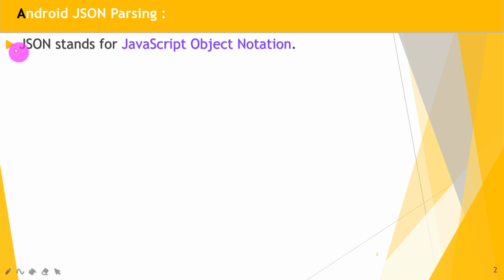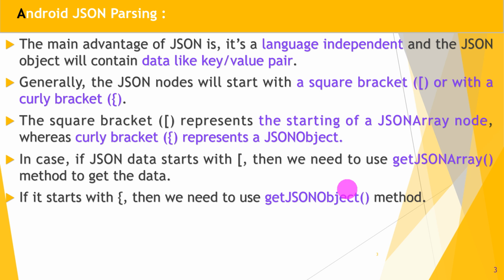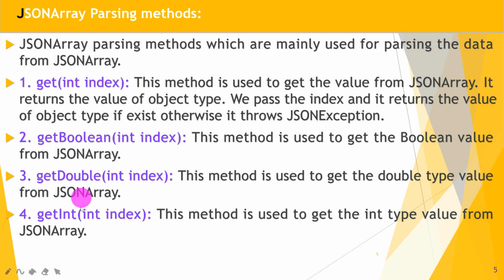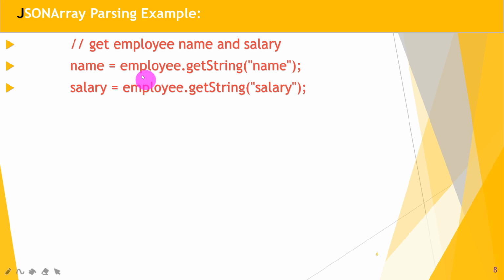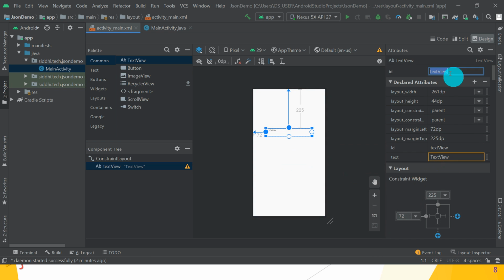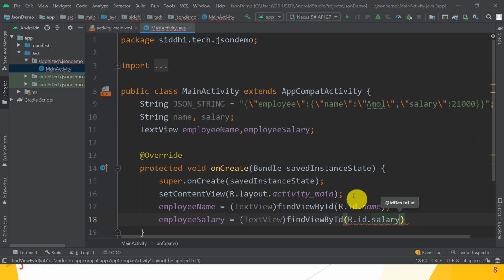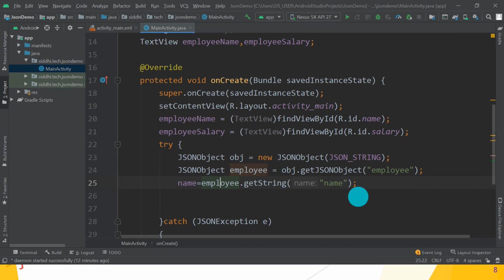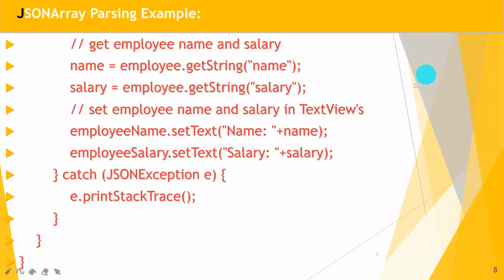Lecture 32: Android JSON Parsing with Example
Android JSON Parsing with Example:
It is structured, light weight, human readable and easy to parse programming language.
It’s a best alternative to XML when our android app needs to interchange data from server.
XML parsing is very complex as compare to JSON parsing.
JSON is shorter, quicker and easier way to interchange data from server.
JSON is great success and most of the API available support JSON format.
Android Provide us four different classes to manipulate JSON data.
These classes are JSONObject, JSONArray, JSONStringer and JSONTokenizer.
The main advantage of JSON is, it’s a language independent and the JSON object will contain data like key/value pair.
Generally, the JSON nodes will start with a square bracket ([) or with a curly bracket ({).
The square bracket ([) represents the starting of a JSONArray node, whereas curly bracket ({) represents a JSONObject.
In case, if JSON data starts with [, then we need to use getJSONArray() method to get the data.
If it starts with {, then we need to use getJSONObject() method.
JSON Elements In Android:
1. Array([):     2. Objects({):
3. key:    4. Value:
JSONObject parsing methods which are mainly used for parsing the data from JSONObject.
1. get(String name): This method is used to get the value from JSONObject. It returns the value of object type.We pass the String type key and it returns the value of Object type if exists otherwise it throws JSONException.
2. getBoolean(String name):  This method is used to get the Boolean value from JSONObject.
3. getDouble(String name):  This method is used to get the double type value from JSONObject.
4. getInt(String name):  This method is used to get the int type value from JSONObject.

Prof. A. M. Jagtap
MTech CSE